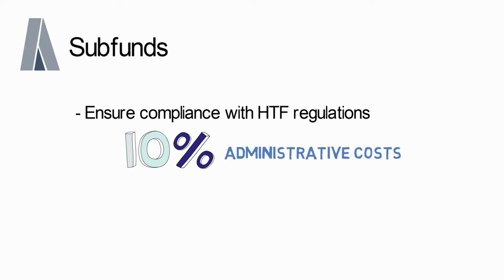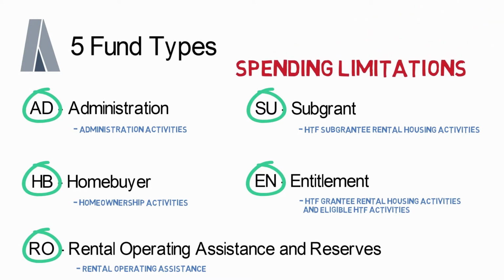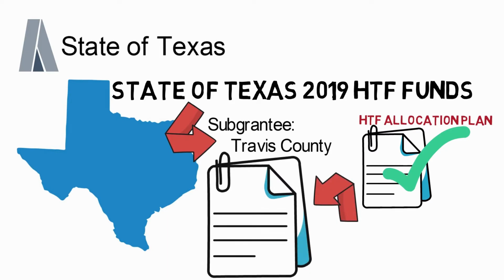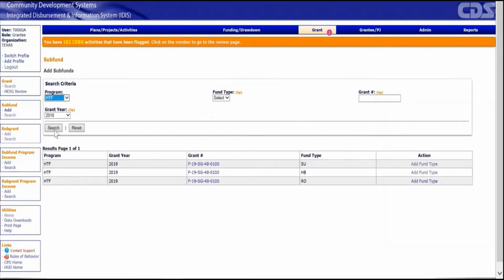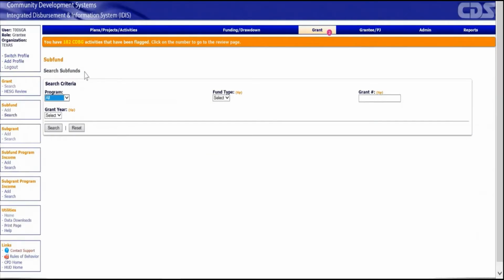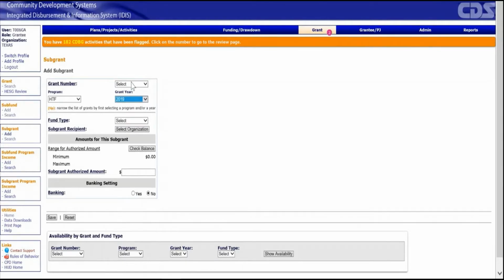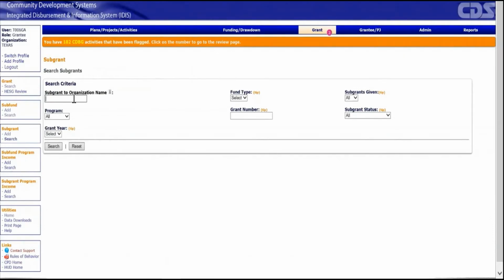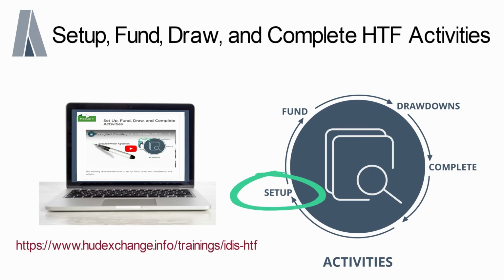Using IDIS for HTF: Subfunds and Subgrants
These training videos provide an overview of the Integrated Disbursement and Information System (IDIS) for Housing Trust Fund (HTF) grantees.

In this module, HTF grantees will learn about the different HTF fund types and subgranting. This video reviews subfunds and subgrants including when and how to subfund and subgrant HTF funds.